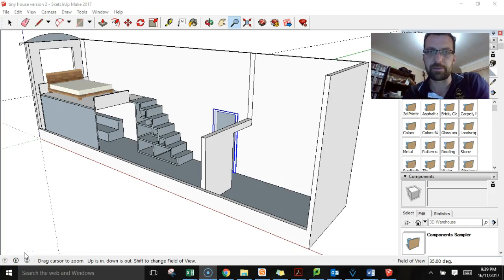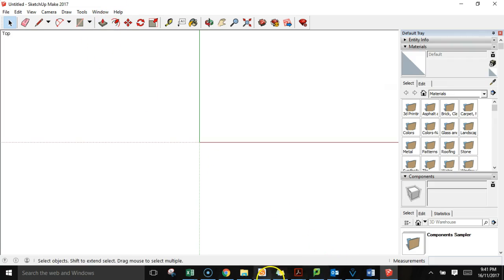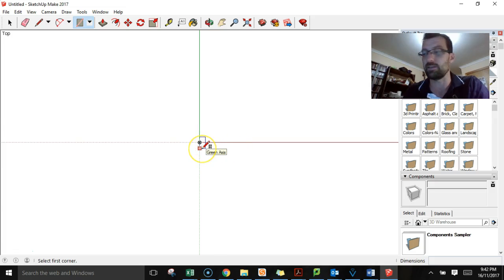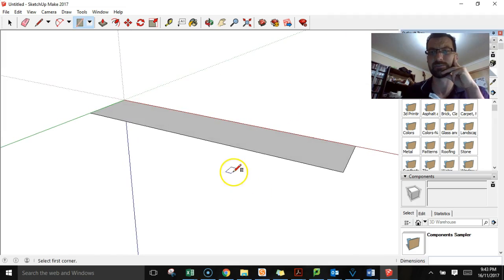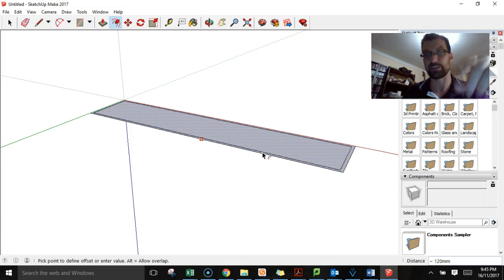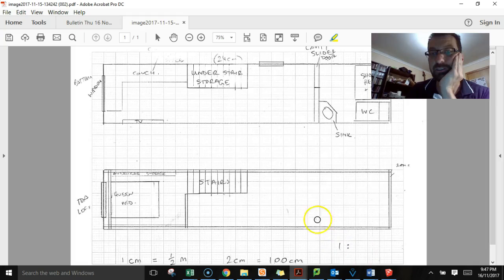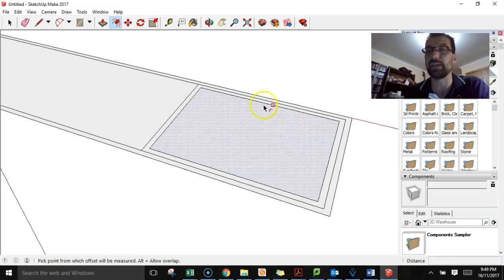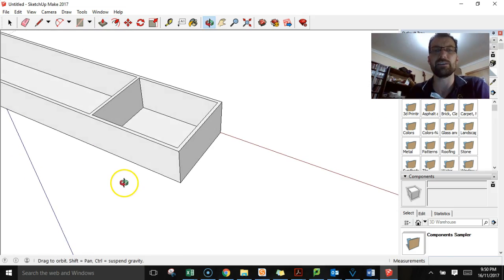Modelling a Tiny house in Sketchup 1 - Walls